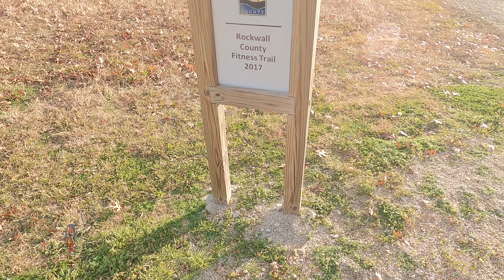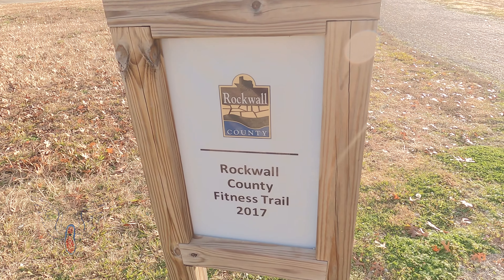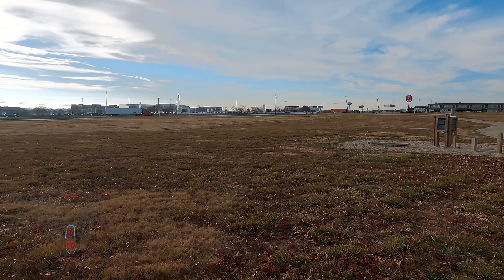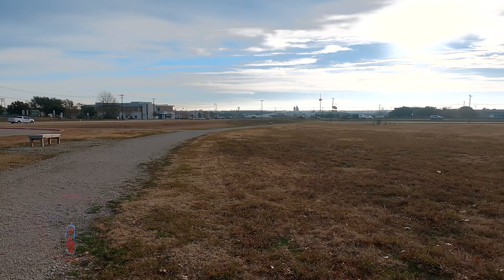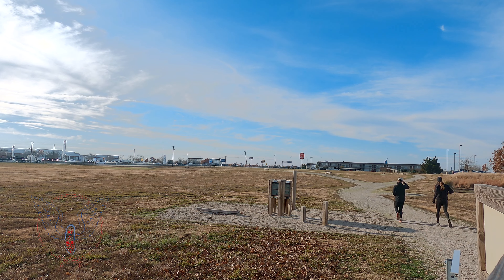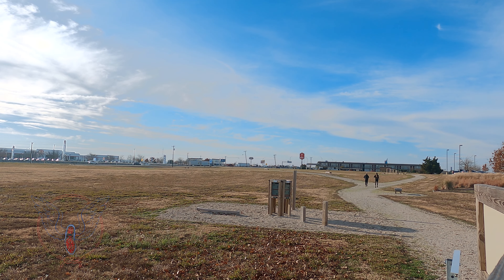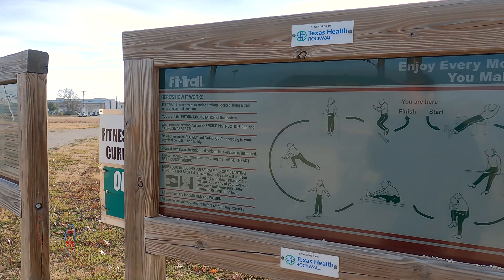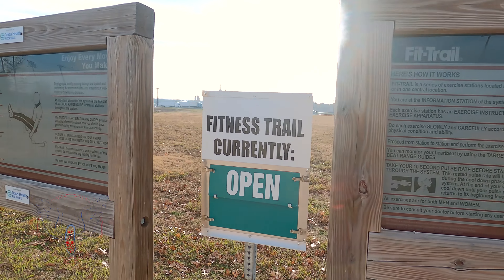Rockwall Fitness Trail (Eagle Runner Vlog Ep7)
Elijah and Stephen take a day off from the trails to focus on fitness and cross training before the holidays.